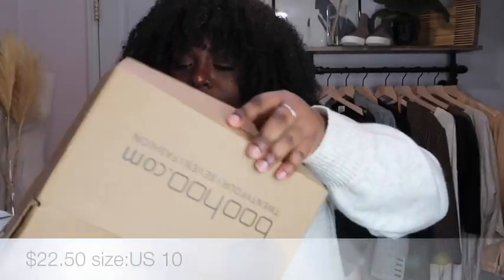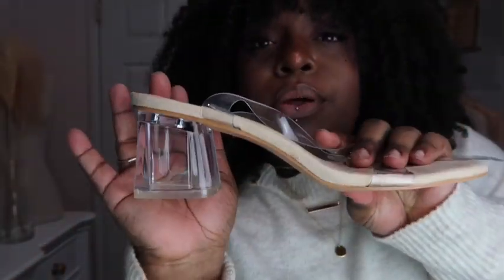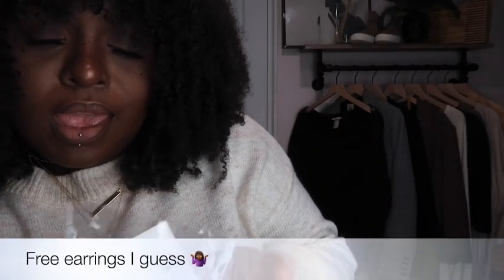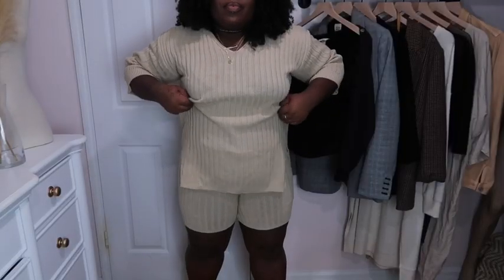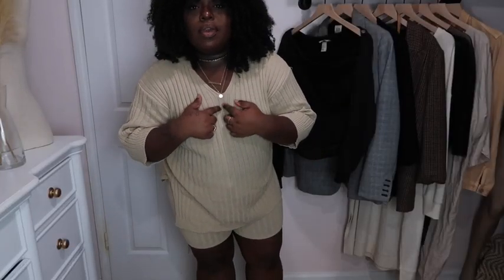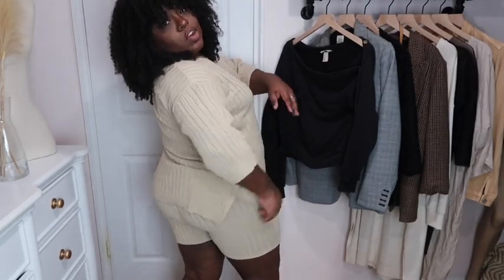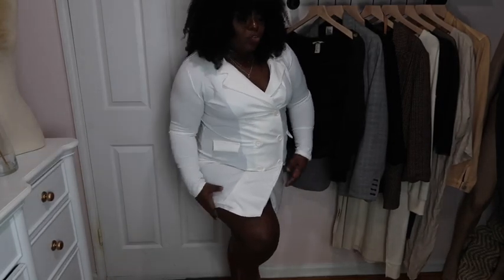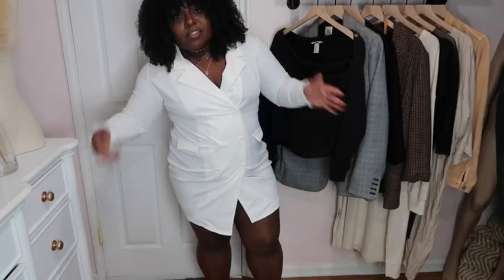Boohoo we need to talk Boohoo try on haul Fall2020 (plus size)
shoe stretchers

🎵 Track Info:

Title: Himalayas by Mona Wonderlick

Tech Stuff:

Camera Canon G7x Mark 2
studio lighting